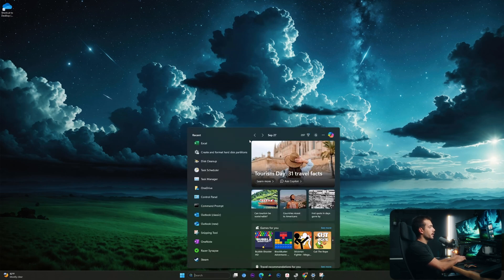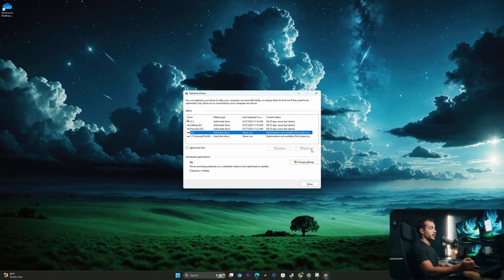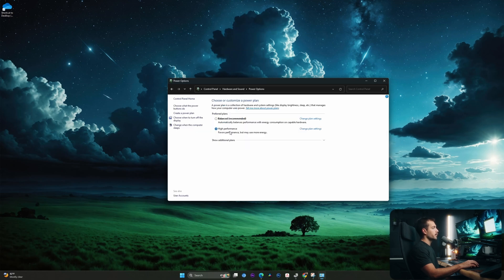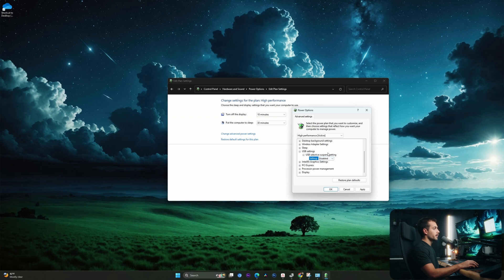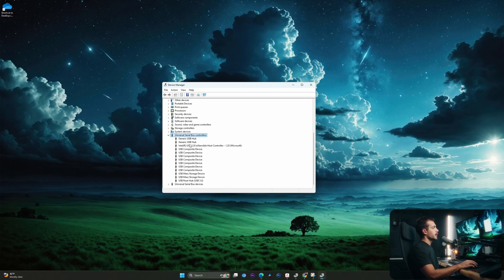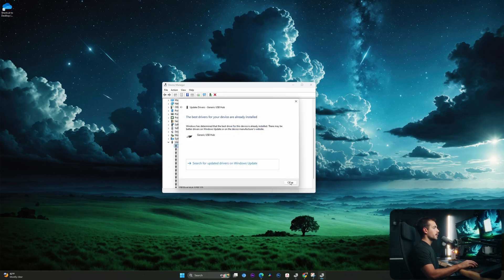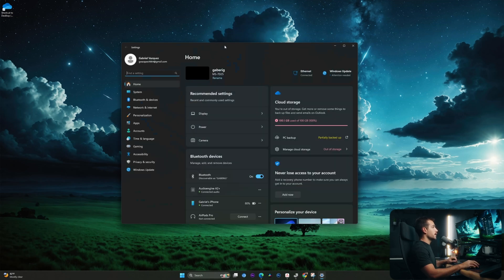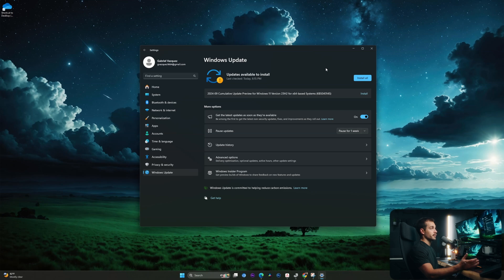Troubleshooting Slow file Transfer Speeds in Windows 11 | Speed Up File Transfer in Windows 11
Are slow file transfer speeds causing frustration on your Windows 11 PC? In this video, we’ll troubleshoot common issues that lead to slow file transfers and provide practical solutions to boost your speed. From checking your storage devices and network settings to optimizing your system’s performance, these tips will help you transfer files faster and improve overall efficiency in Windows 11.